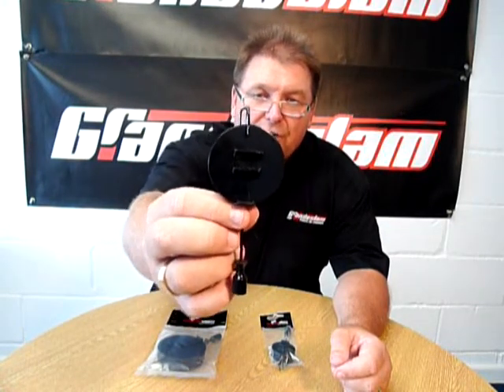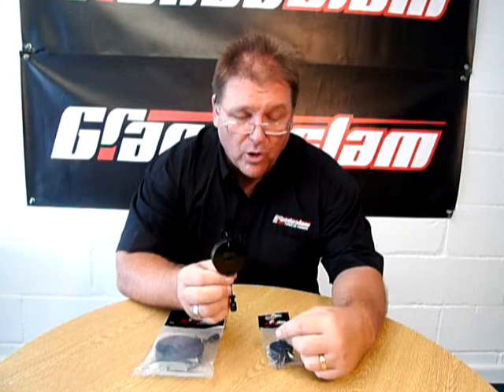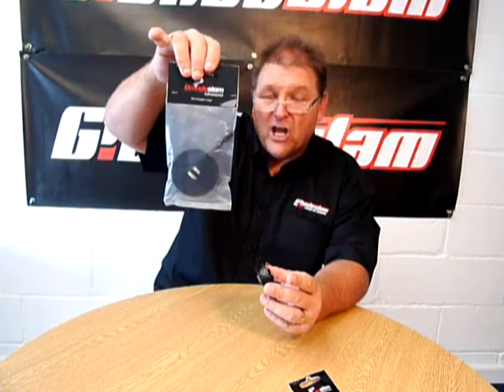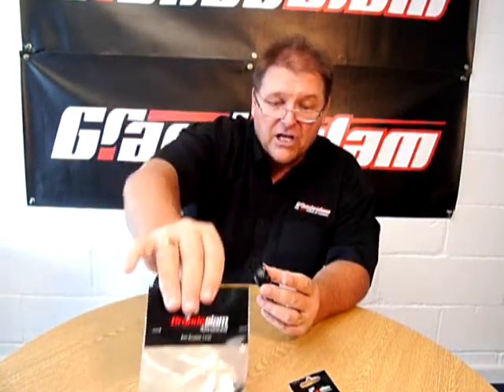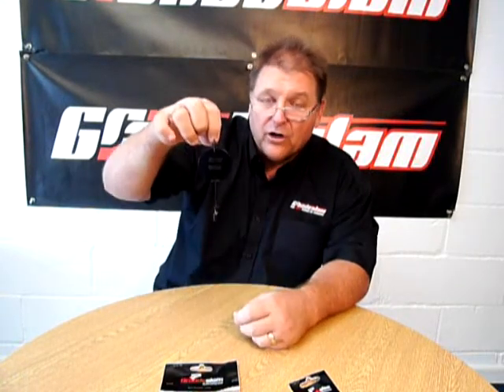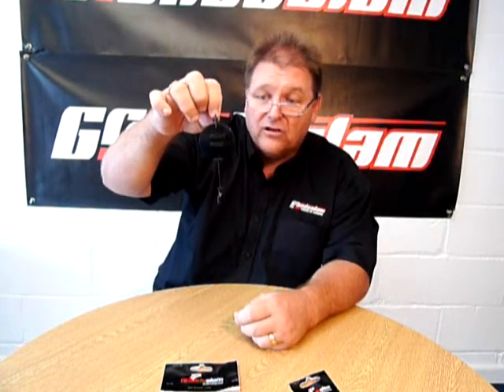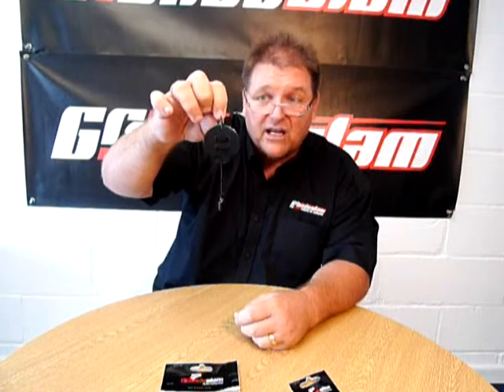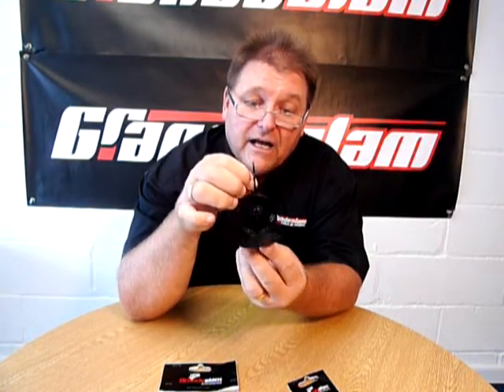Grandeslam Bait Droppers